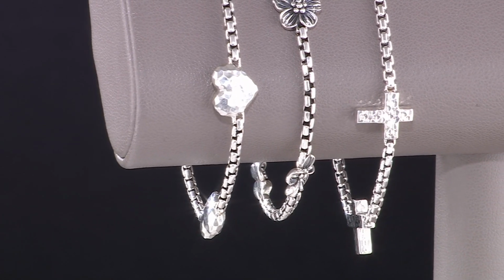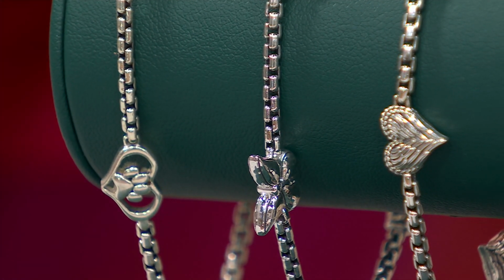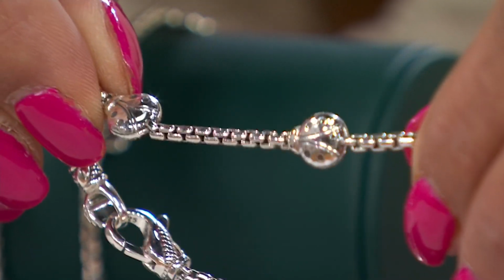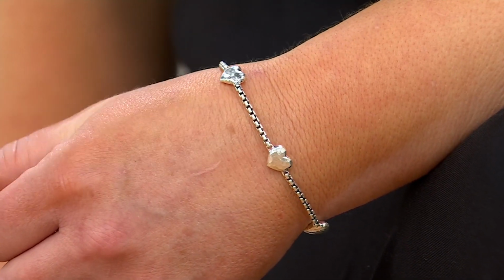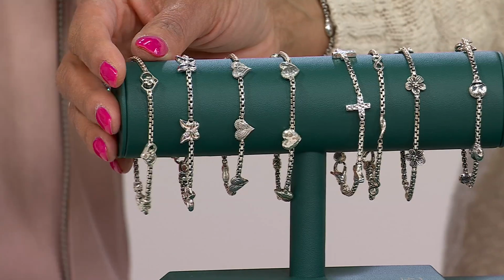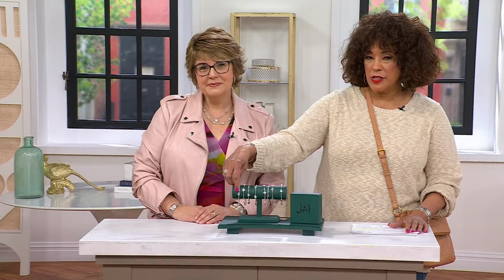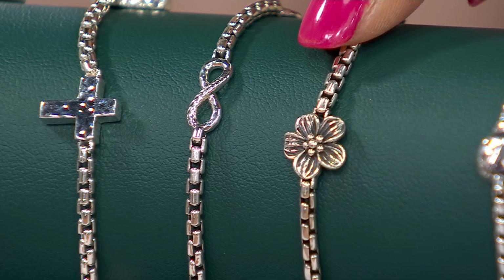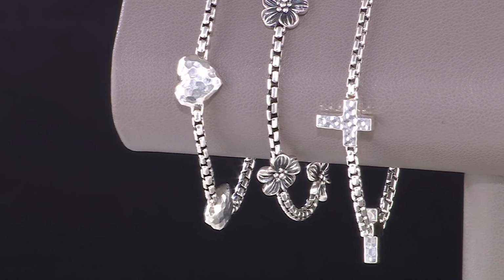JAI Sterling Silver Symbols of Love Box Chain Station Bracelet on QVC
JAI Sterling Silver Symbols of Love Box Chain Station Bracelet

With so much to love and so many ways to show it, this sterling silver bracelet is a simply beautiful way to symbolize what you hold so dear. From JAI.